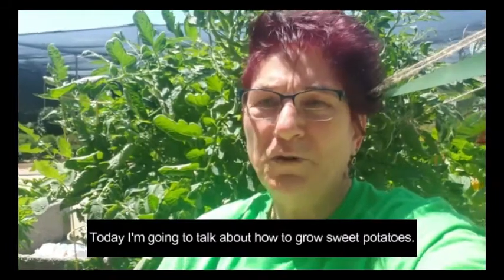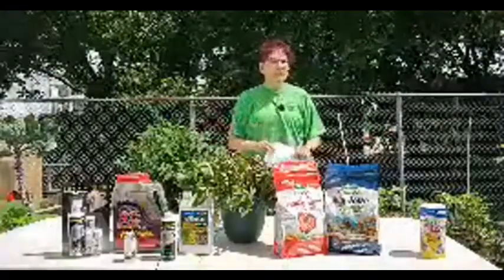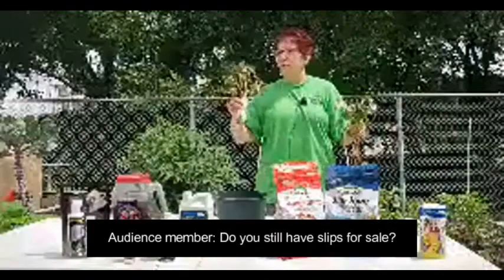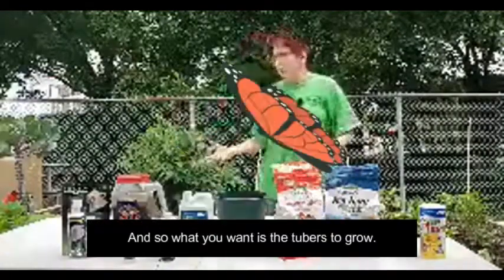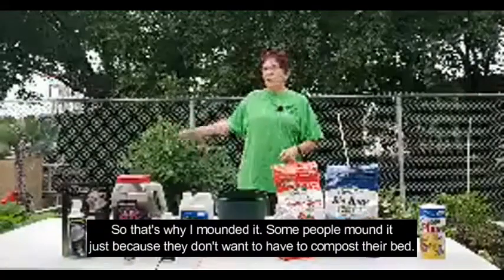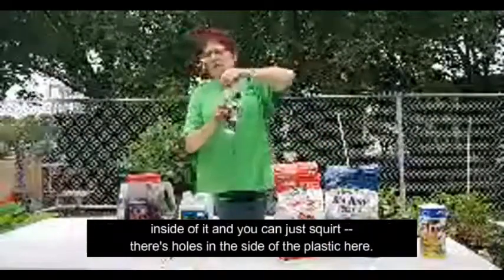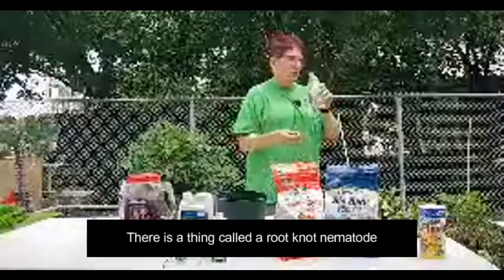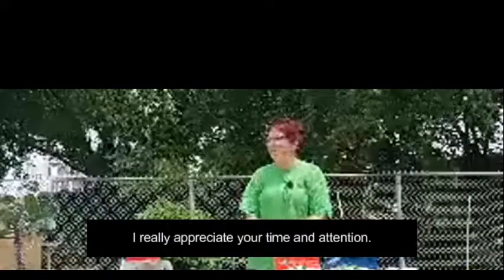Growing Sweet Potatoes In Texas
Sweet potatoes so it's time to show you how to grow these delicious tubers. We'll answer all your basic questions and share our organic ways of bringing them from planting to harvest. You'll also get to see how our Irish potatoes and other veggies have faired in our demonstration garden.